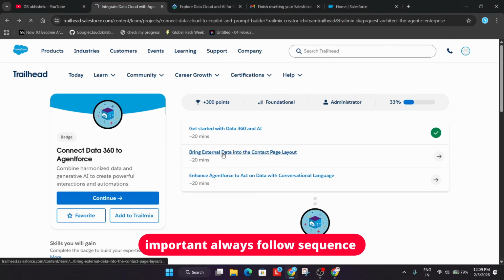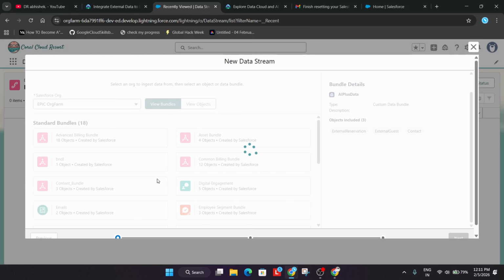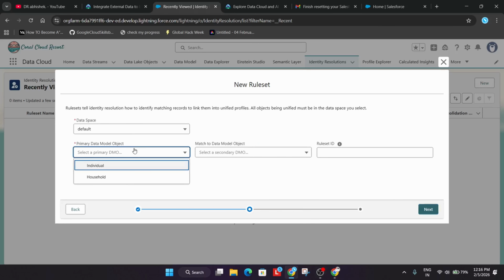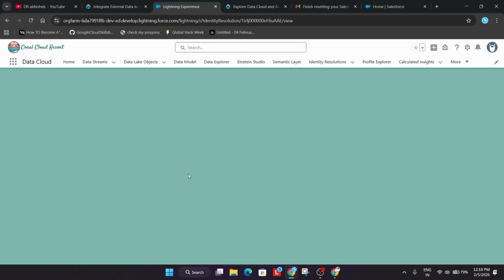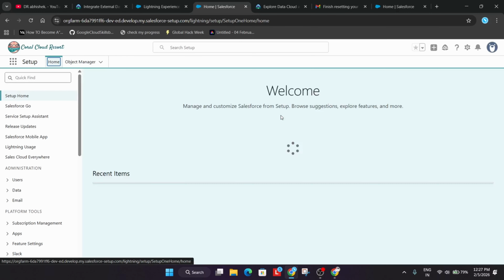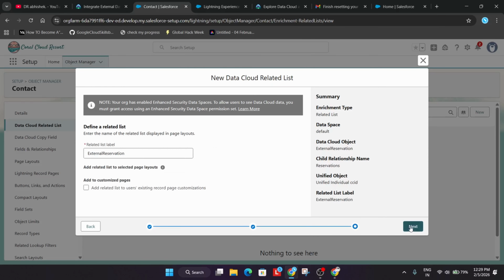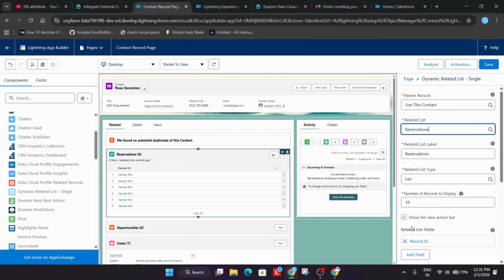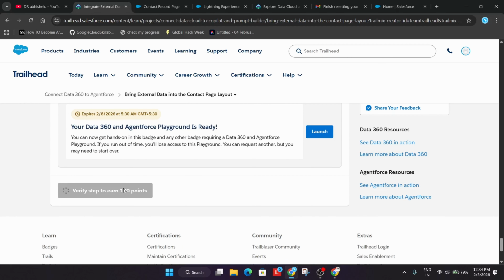Bring External Data into the Contact Page Layout | Connect Data 360 to Agentforce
🔍 Common Queries
Salesforce internship
Salesforce
2026 internship with Salesforce
2024 internship by Salesforce
Salesforce multiple internships 2025
Internships 2024
Internship
Private internship 2024
Salesforce admin
Summer internships 2024
Salesforce developer